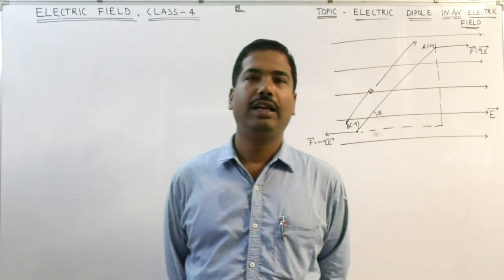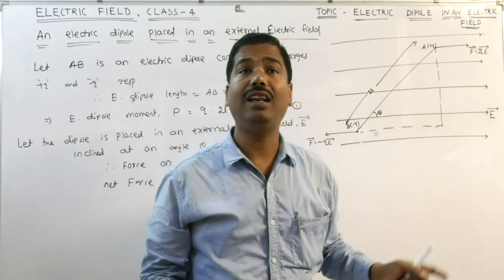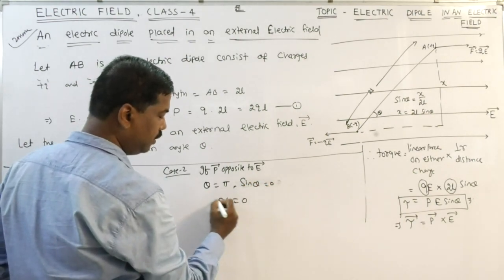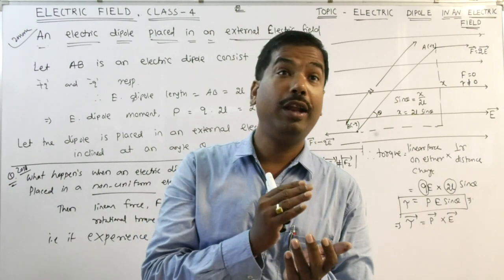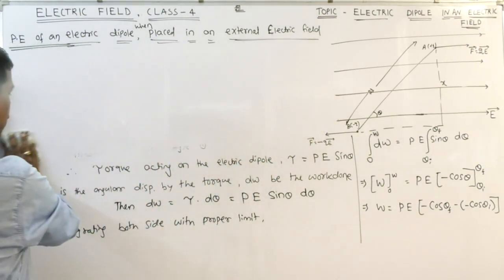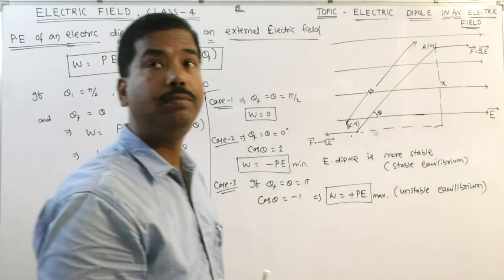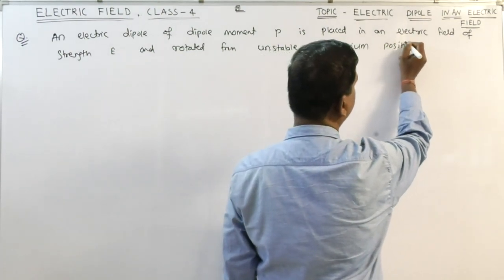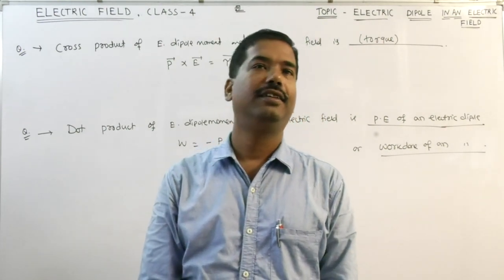Physics- Electric Field (4) by Sabat Sir, Berhampur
This video explains about the effect of electric field dipole when placed in an electric field & P.E. of electric dipole.